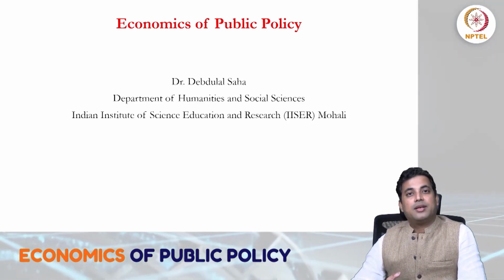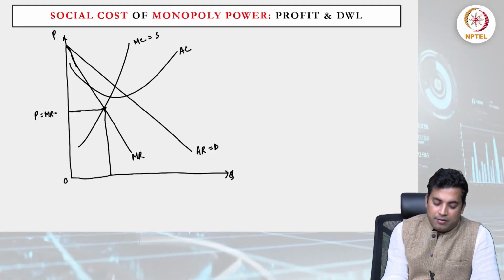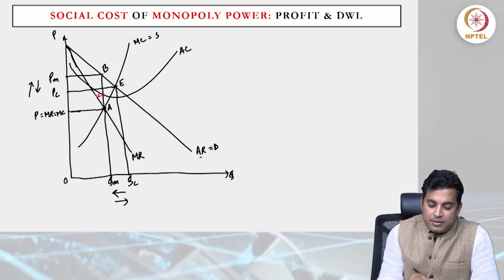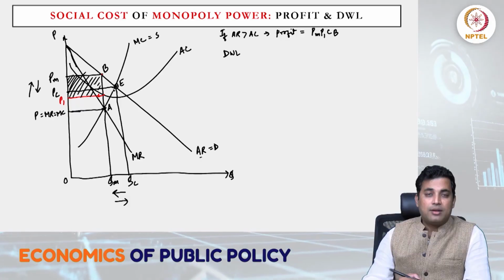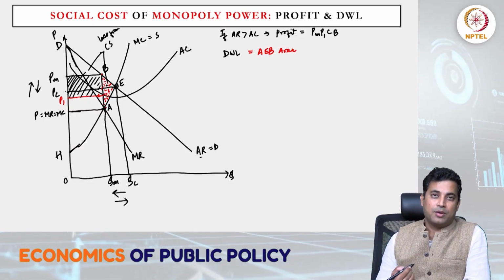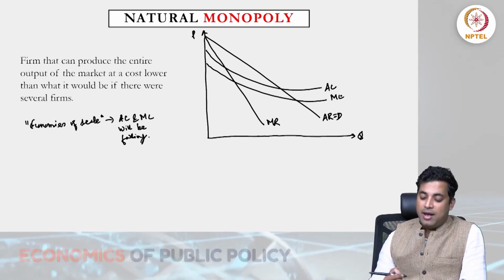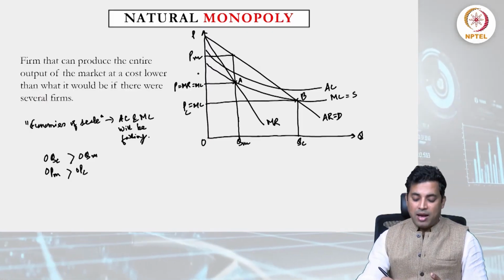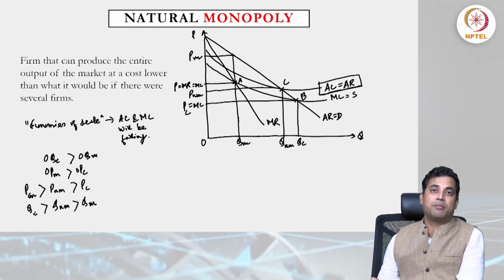Pricing Strategy and Measuring Market Power